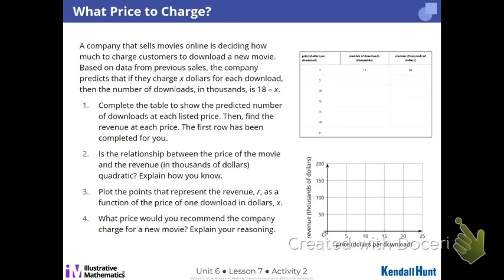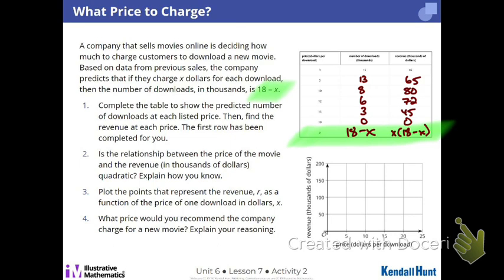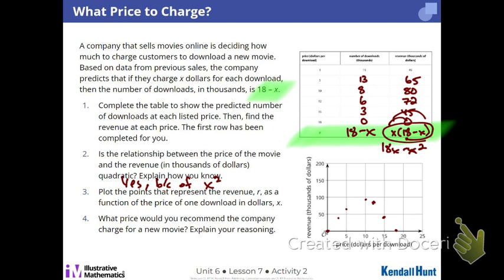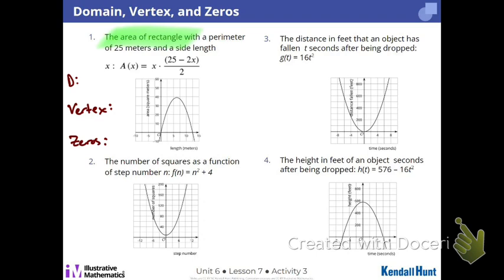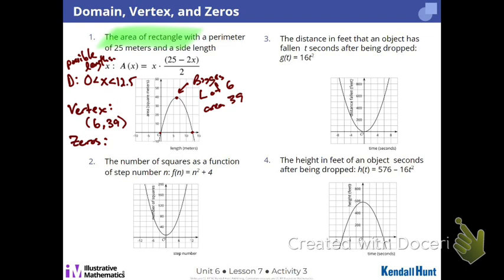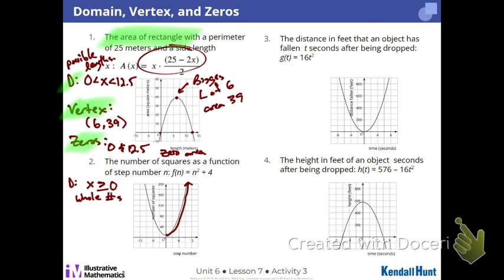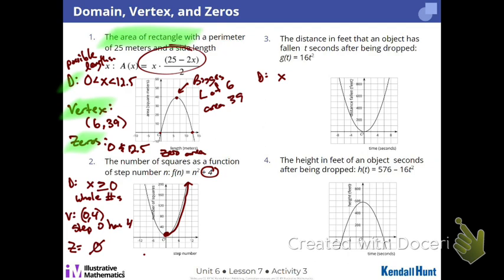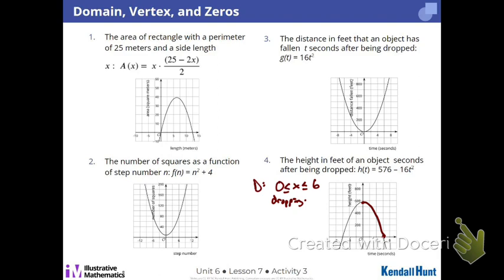Unit 6 Lesson 7 Building Quadratic Functions to Describe Situations Part 3 Algebruh